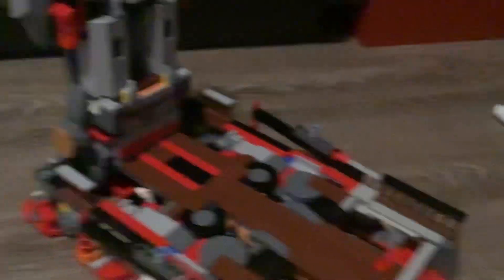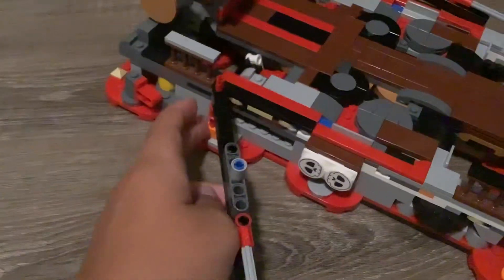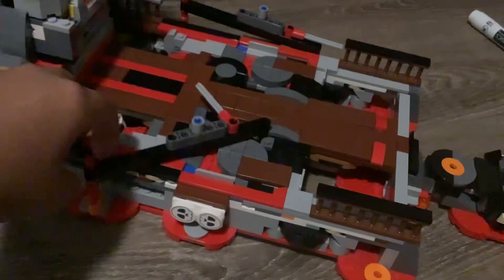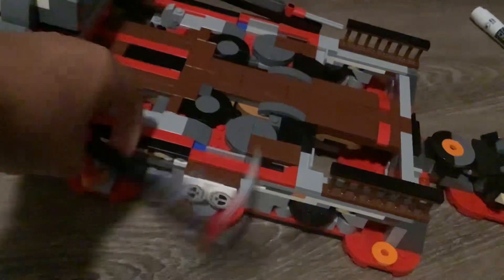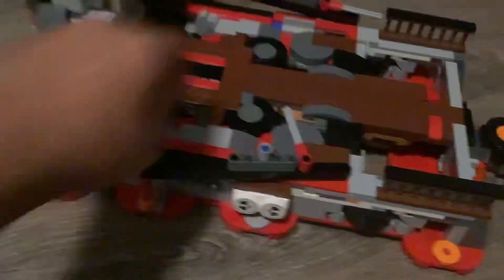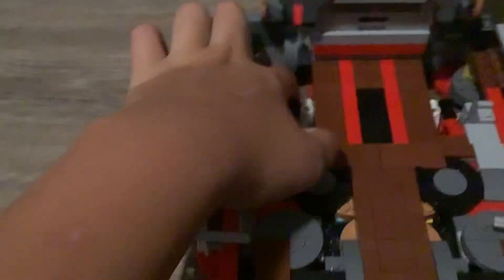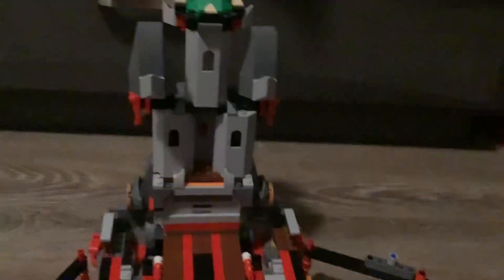Showcasing my moc 1 (Black Knights Temple)￼￼￼￼￼